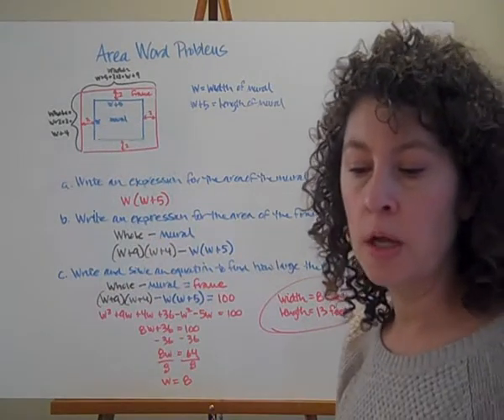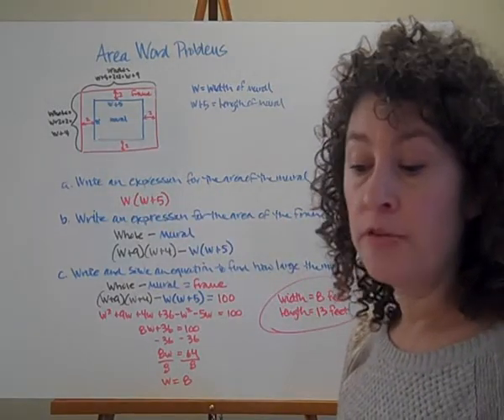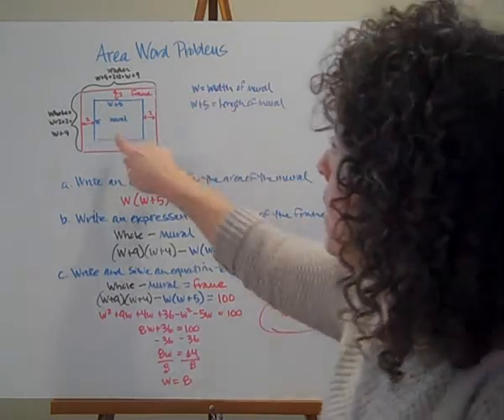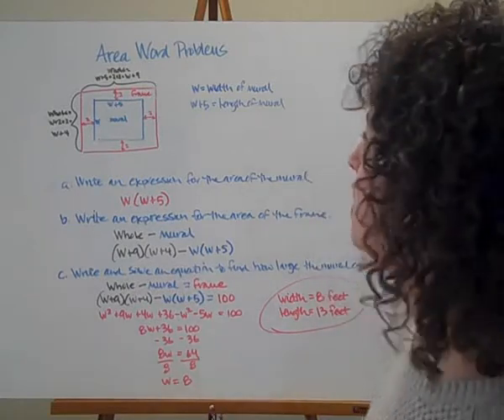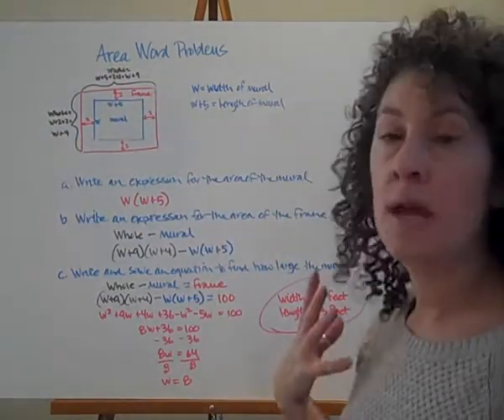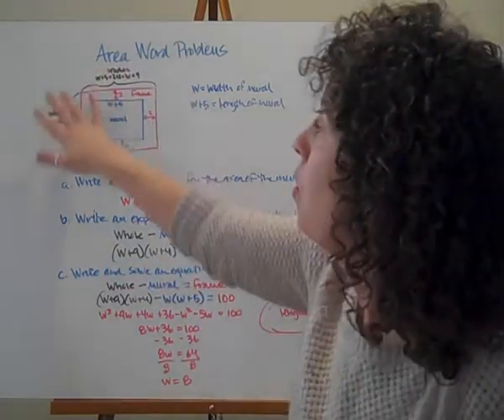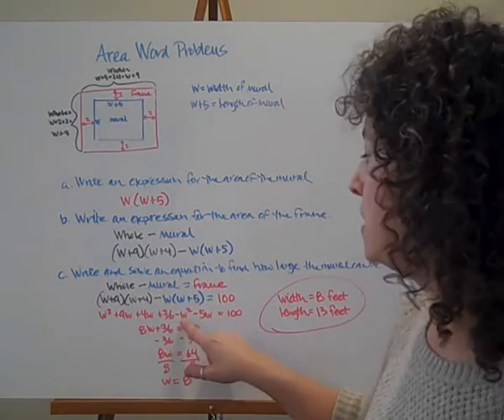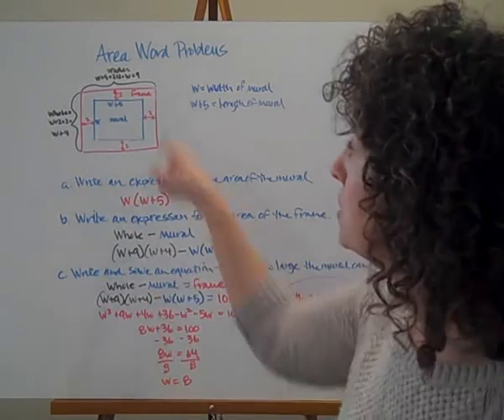A8-3b Area Word Problems